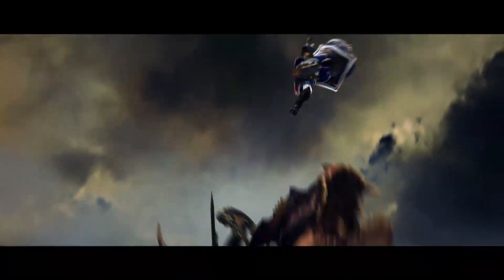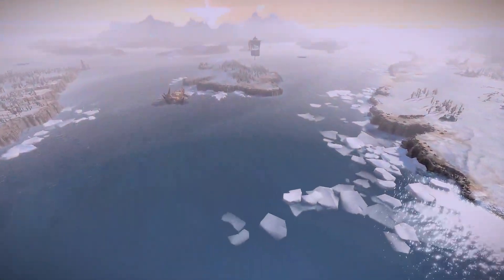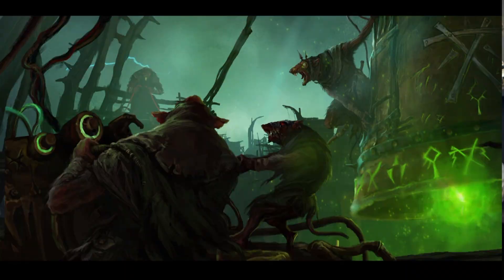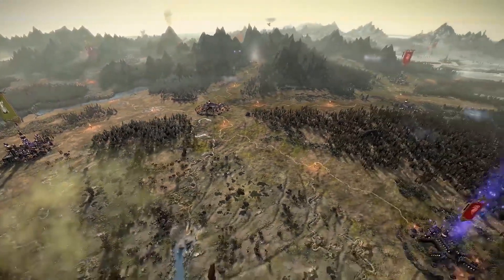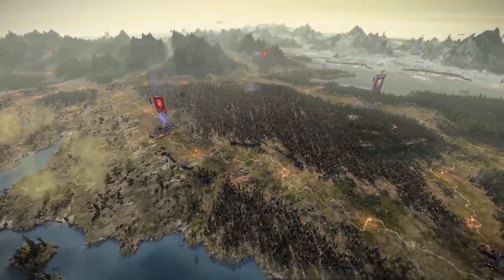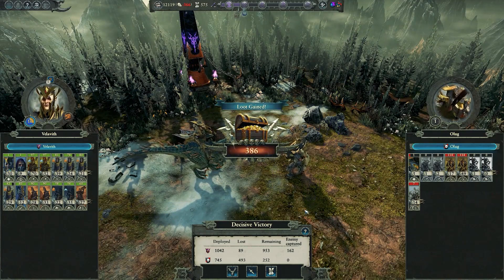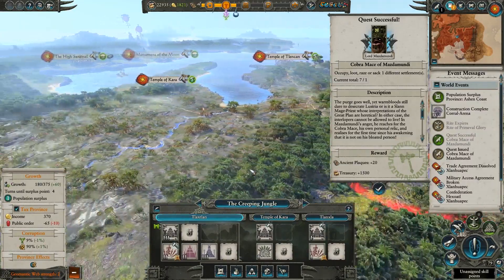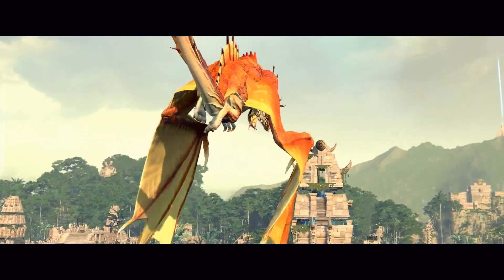Total War: Warhammer 2 review - the best the series has ever been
Total War: Warhammer 2 has to follow the most successful entry in the series yet, and its new Vortex campaign aims to solve a perennial problem of strategy games. Have Creative Assembly pulled it off? Rich gives his thoughts.